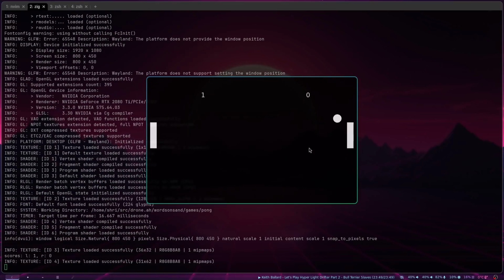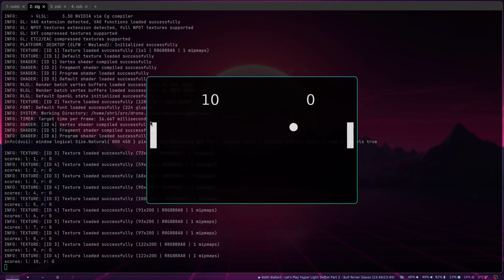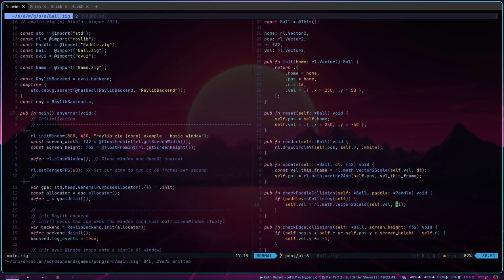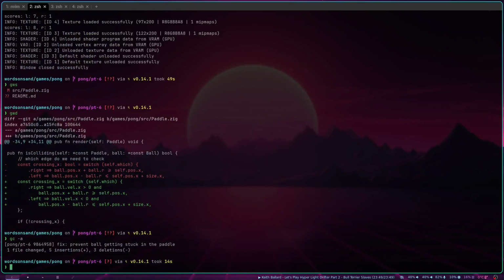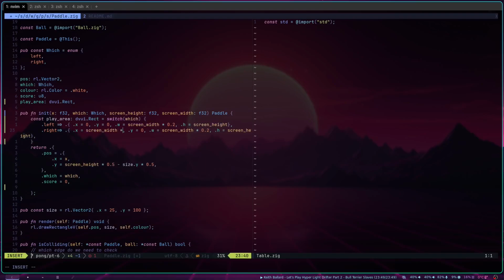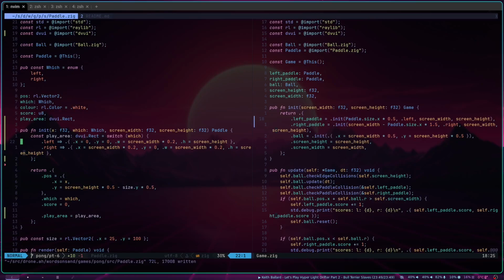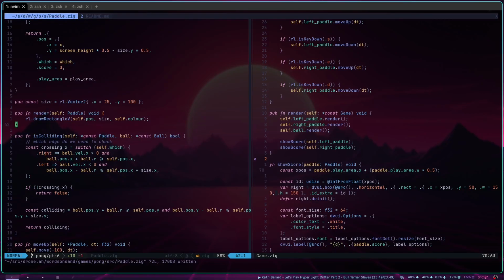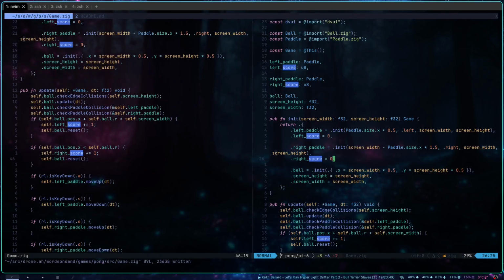shri codes Pong with Zig and Raylib - #6: Font Size, Collision Bugs, and Refactors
In this episode of building Pong with Zig and Raylib, we fix some key bugs, improve the score display, and refactor our game logic for cleaner structure.
🛠️ What we cover:
Fixing the paddle collision bug where the ball could get stuck Increasing the font size for the score using DVUI Improving score logic by moving it out of the paddle struct Cleaning up rendering based on paddle play area Discussing future plans for a pause menu Thanks to feedback, especially from milogreg(from ziggit.dev), we’re tightening up the gameplay and preparing for more features ahead!

00:00 intro
02:23 feat: make font size for score bigger
08:35 fix: prevent ball getting stuck in the paddle
17:48 fix: score on edge of ball going past screen
20:80 refactor: show score based on paddle play area
37:31 refactor: move score to `Game`
43:59 outro